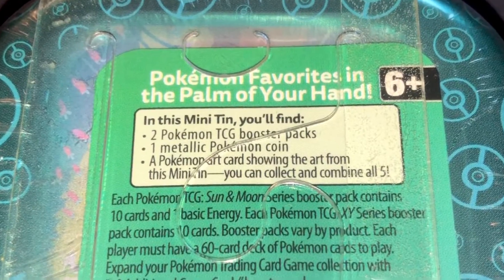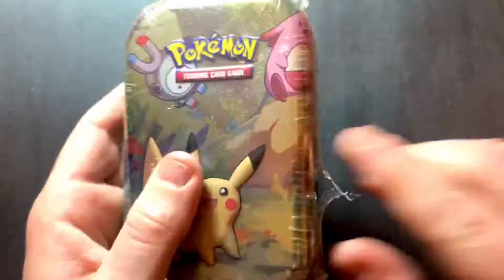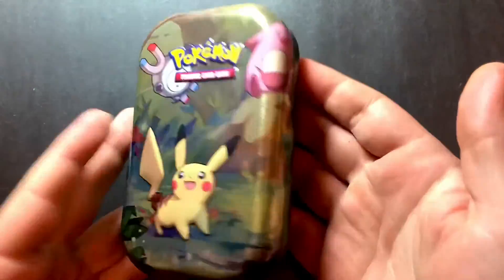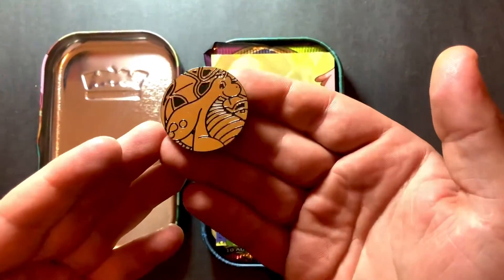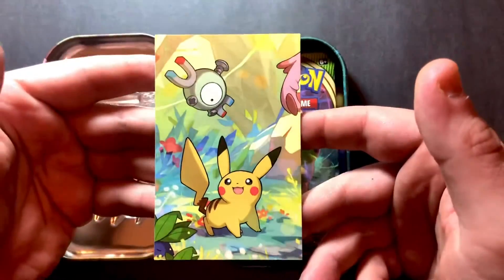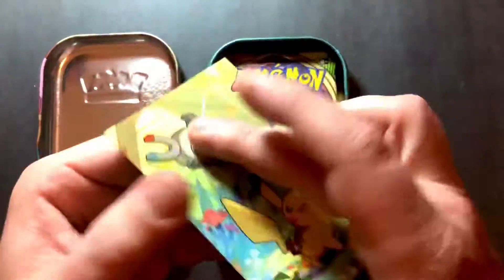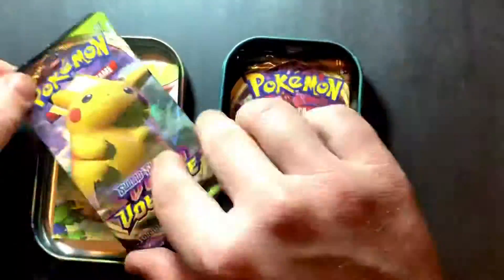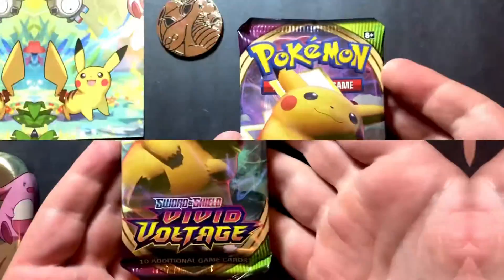Pikachu Mini Kanto Tin!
In todays short video we will be opening a Pokémon TCG Pikachu Mini Kanto Tin. With a  passion for collecting, this tin was to hard to walk past and not buy. Inside this tin, you will find:

*2 Pokémon TCG booster packs
*1 Metallic Pokémon coin
*A Pokémon art card showing the art from the mini tin-you can collect and combine all 5!

We want to thank you for stopping by and watching the video.

-BobsCardBarn